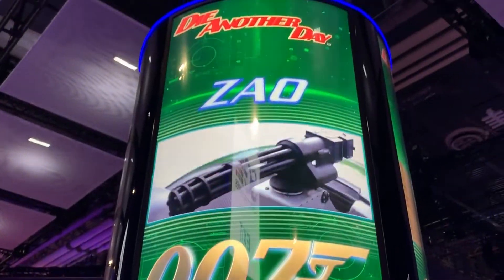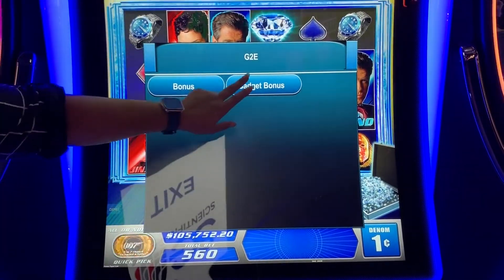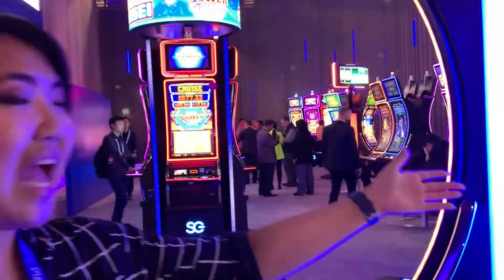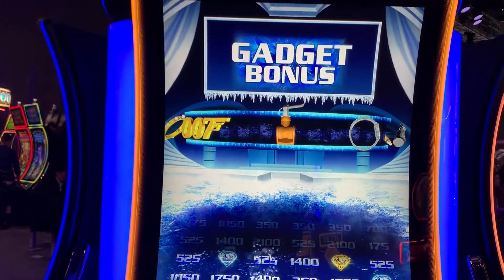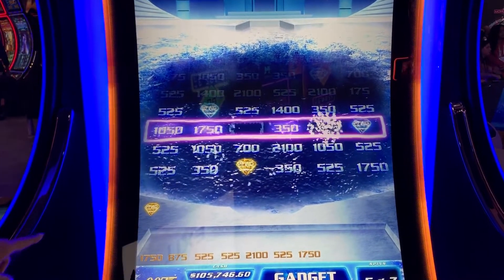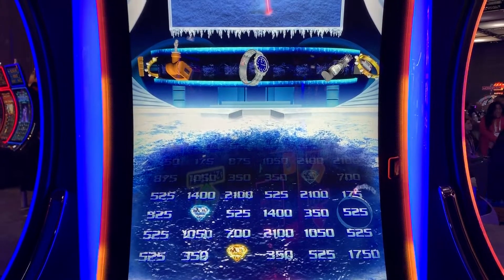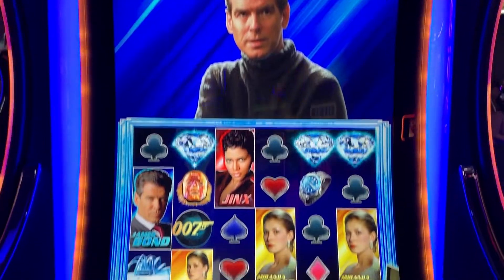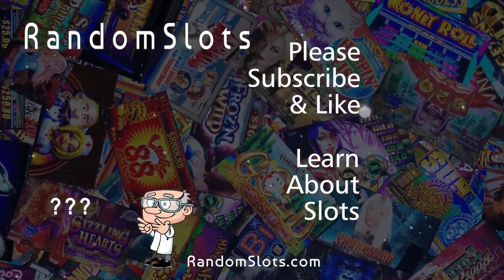James Bond Die Another Day slot machine preview, Scientific Games, G2E 2019 (G2E2019)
Twitter - @RandomSlots RandomSlots (formerly RandomDollars)